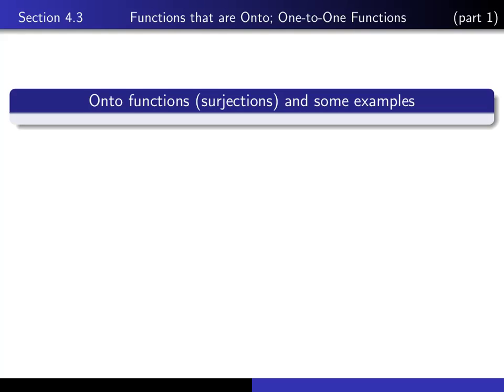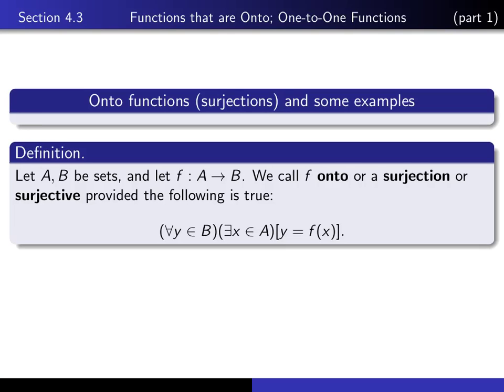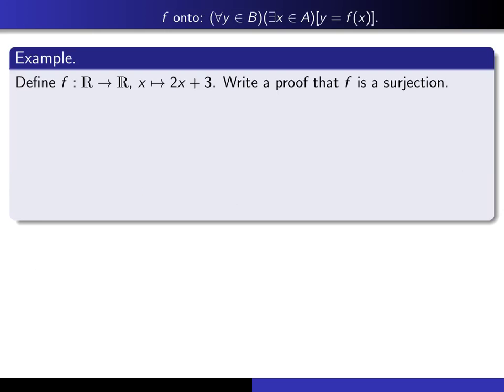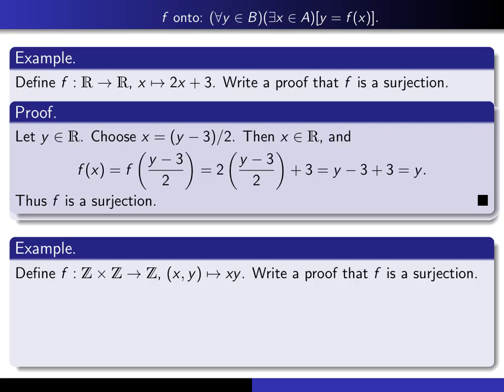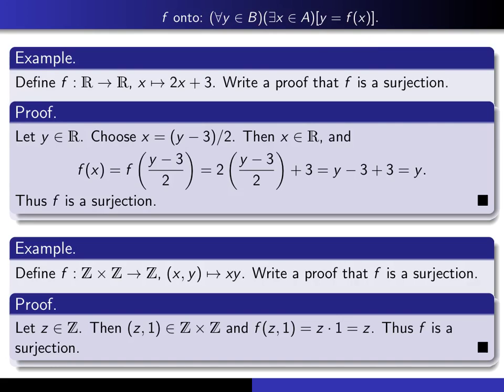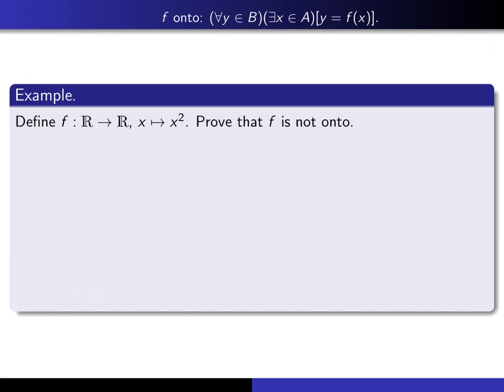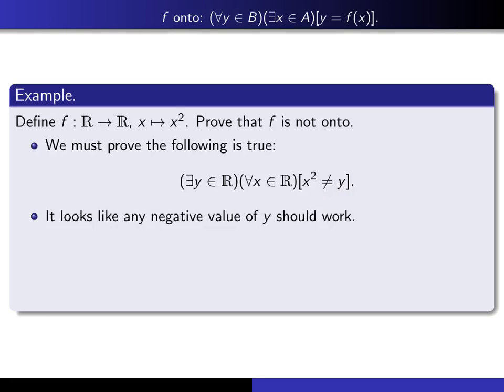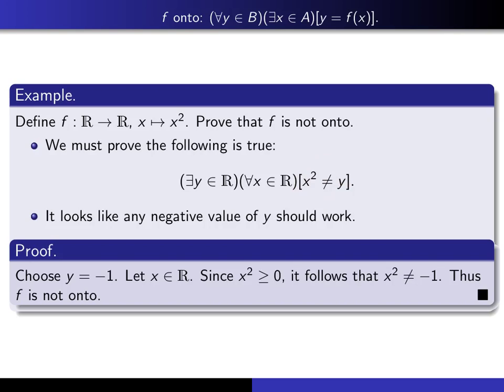Section 4.3, part 1 Surjections